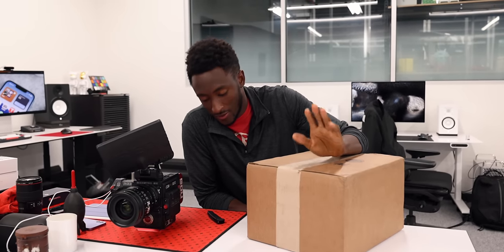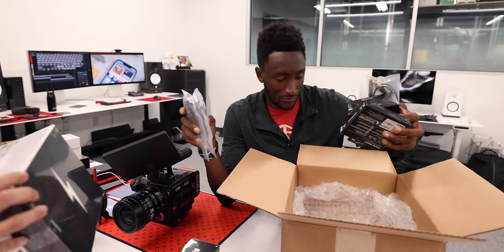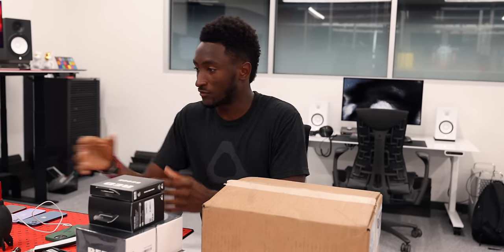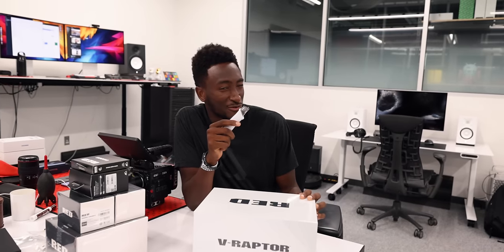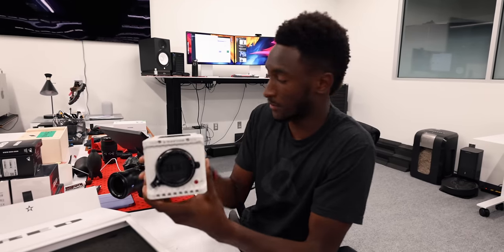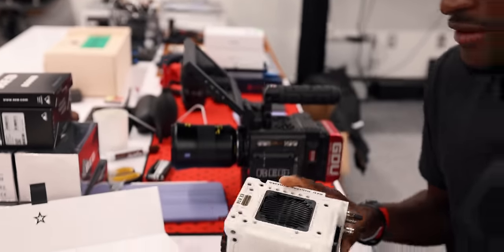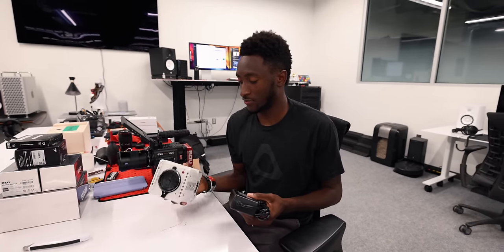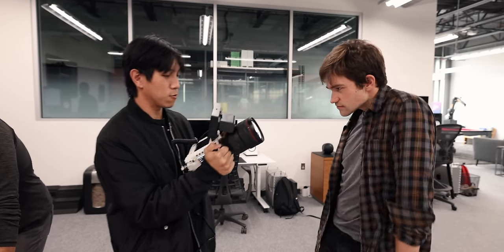Shooting the iPhone 13 Pro Intro with the RED V-RAPTOR!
Marques unboxes the brand new RED V-RAPTOR 8K cinema camera, and hands it off to Brandon and Vinh to shoot the intro to the iPhone 13 Pro review.

Equipment used in this video and others:
Canon EOS R5
Deity V-Mic D3 Pro
Rode Wireless GO II

Shot and edited by Hayato Huseman